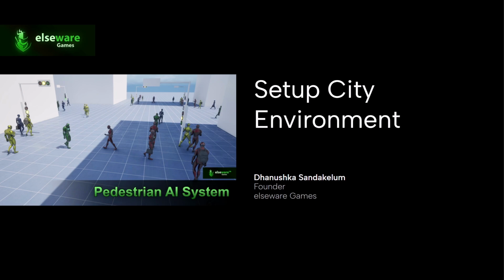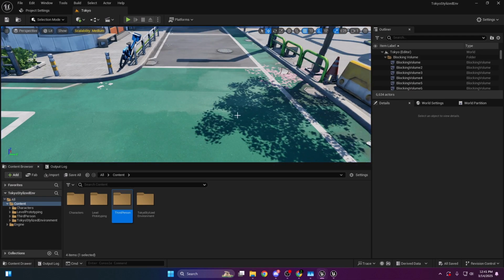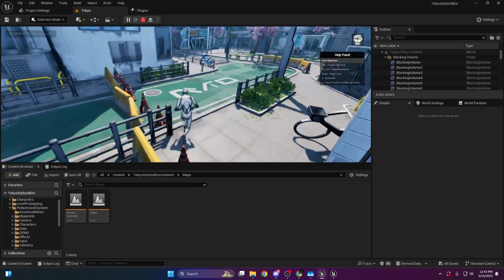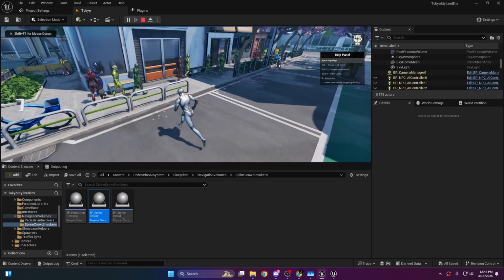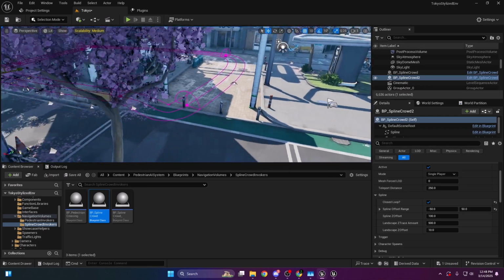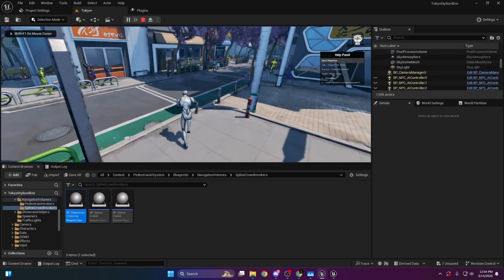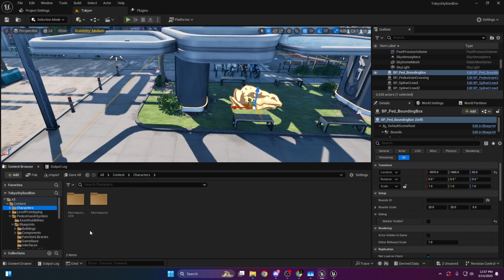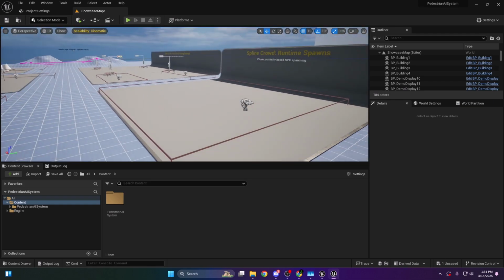Pedestrian AI System: Tutorial #3 - Setup City Environment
Elevate your game's realism with the Pedestrian AI System. This feature-rich system is designed to seamlessly integrate into your project, providing a comprehensive solution for implementing advanced pedestrian behaviors. Whether you're creating an open-world game, a city simulation, or any project requiring dynamic NPC movements, our Pedestrian AI System empowers you to create lifelike and immersive urban environments with ease.